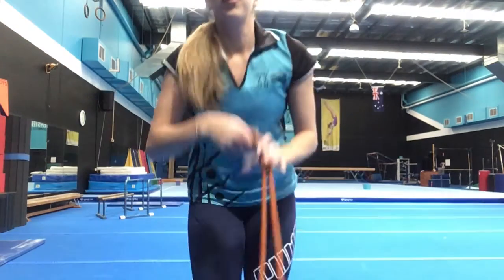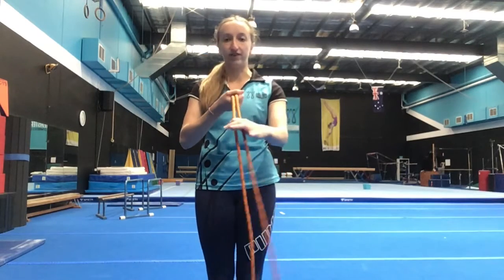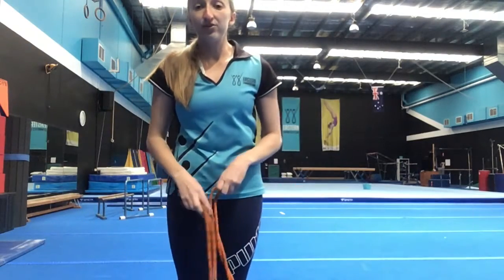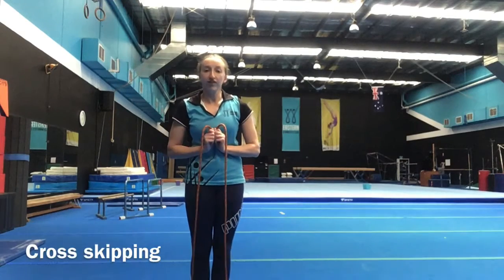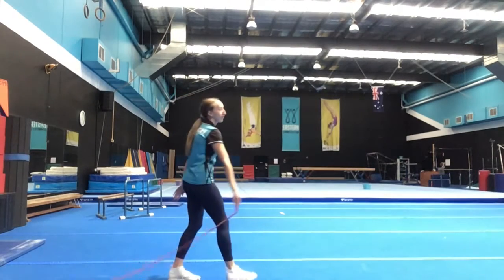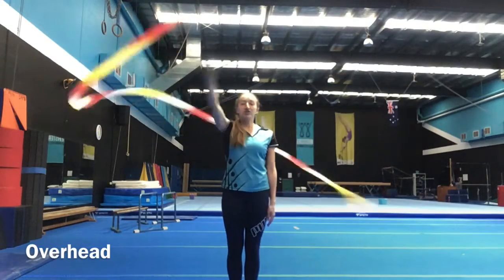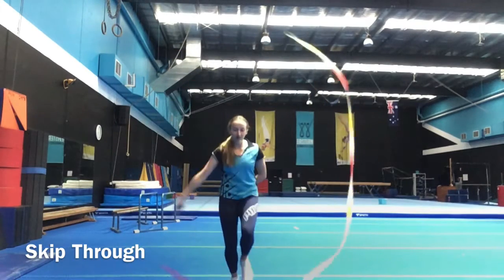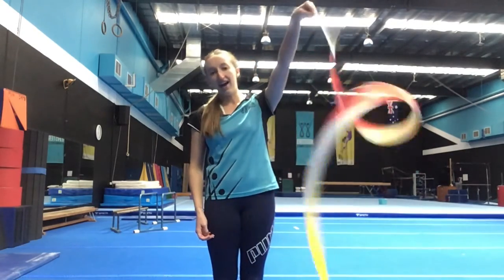Rhythmic with Rachel - Part 2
Learn some fun things to do with Rope and Ribbon